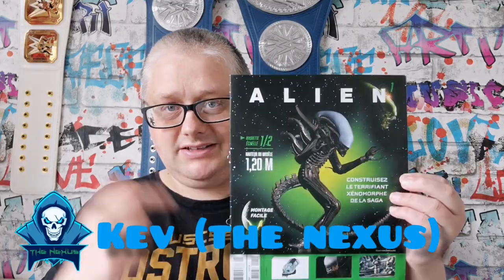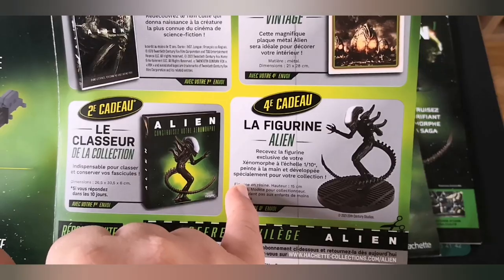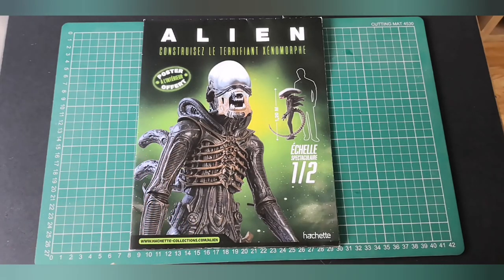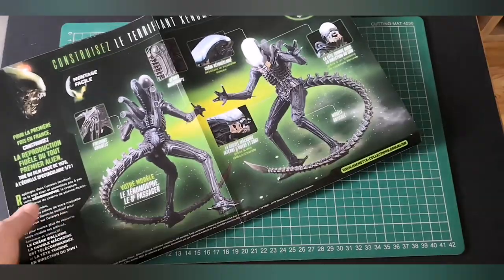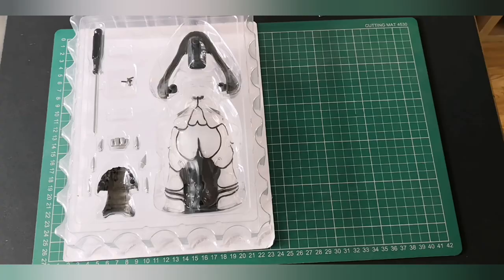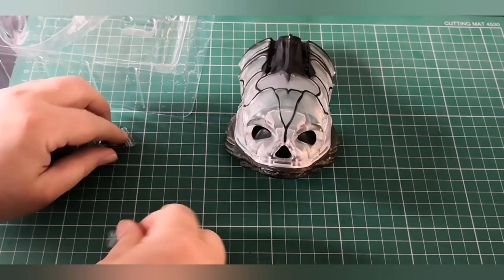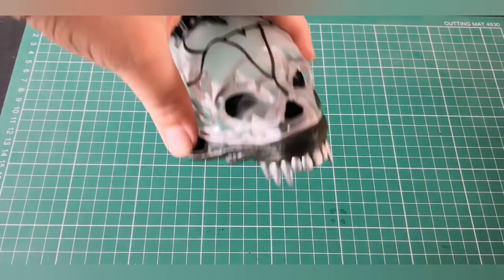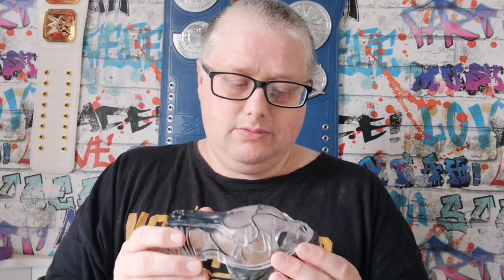Build the Xenomorph (Alien) - lssue 1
Build the Xenomorph - lssue 1